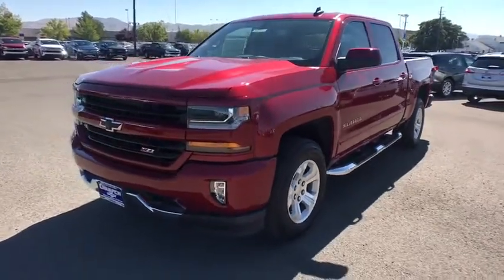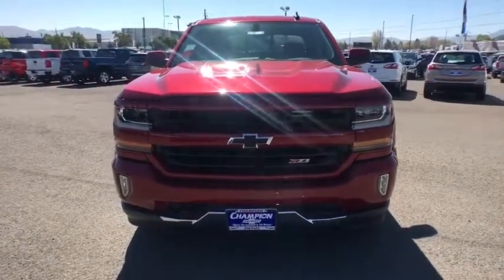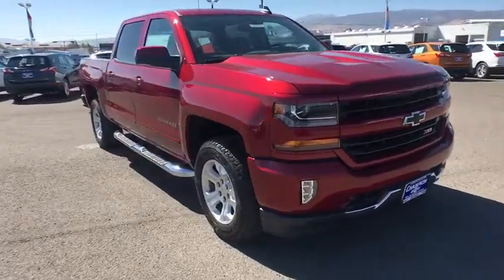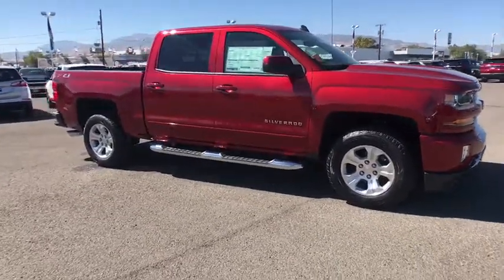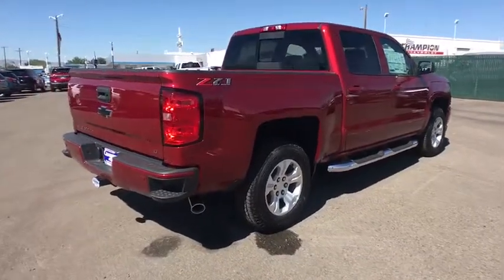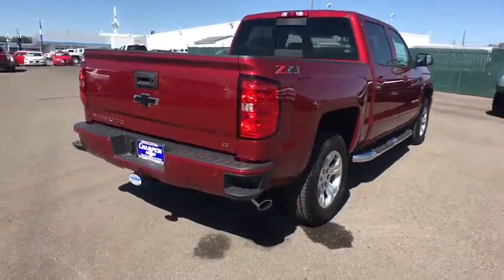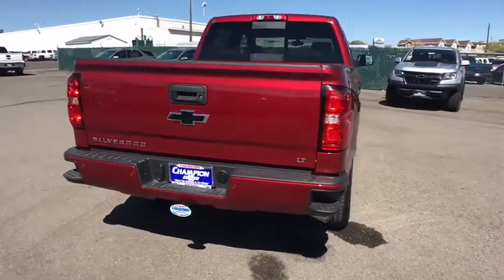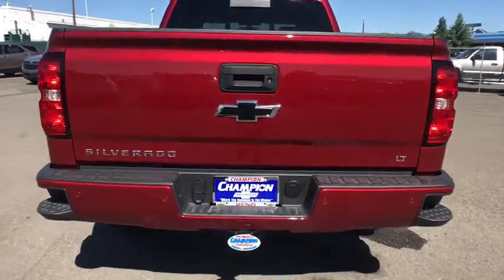2018 Chevrolet Silverado 1500 Carson City, Reno, Yerington, Northern Nevada, Elko, NV 18-1697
Cajun Red Tintcoat New 2018 Chevrolet Silverado 1500 available in Carson City, Nevada at Champion Chevrolet Reno. Servicing the Reno, Yerington, Northern Nevada, Elko, NV area.
2018 Chevrolet Silverado 1500 LT - Stock#: 18-1697 - VIN#: 3GCUKREC3JG513209

Strong, capable and built to stand the test of time. When you need to get things done, you want a 2018 Chevrolet Silverado 1500. While strength, durability and dependability are in the DNA of every Silverado, each trim in this powerful lineup has distinct traits that make it stand out from every other truck on the road. Whether it's a day at the job site or a weekend at the lake, Silverado offers a quiet cabin with the perfect blend of space, comfort and convenience. Steering wheel controls are conveniently placed, even allowing for hands-free phone calls and messaging. Silverado 1500 has a lineup of small block engines equipped with three proven fuel-saving technologies - Active Fuel Management, Direct Injection and Continuously Variable Valve Timing - to provide the perfect blend of efficiency and capability. Built with high-strength steel, a durable pickup box and available trailering technologies, Silverado offers strength and durability along with the confidence you need when you're putting 12,500 lbs. of best-in-class V8 max trailering capability to work. Stay steady with StabiliTrak which automatically detects a swaying trailer and applies both the vehicle and trailer brakes to help bring it back in line.
LT PREFERRED EQUIPMENT GROUP  includes standard equipment,AUDIO SYSTEM  CHEVROLET MYLINK RADIO WITH NAVIGATION AND 8 DIAGONAL COLOR TOUCH-SCREEN  AM/FM STEREO  with seek-and-scan and digital clock  includes Bluetooth streaming audio for music and select phones; USB ports; auxiliary jack; voice-activated technology for radio and phone; and Shop with the ability to browse  select and install apps to your vehicle. Apps include Pandora  iHeartRadio  The Weather Channel and more.,STEERING COLUMN  MANUAL TILT AND TELESCOPING,REAR AXLE  3.42 RATIO,TRANSMISSION  6-SPEED AUTOMATIC  ELECTRONICALLY CONTROLLED  with overdrive and tow/haul mode. Includes Cruise Grade Braking and Powertrain Grade Braking (STD),LPO  ASSIST STEPS - 4 CHROMED ROUND,E85 FLEXFUEL CAPABLE OF RUNNING ON UNLEADED OR UP TO 85% ETHANOL,UNIVERSAL HOME REMOTE,DEFOGGER  REAR-WINDOW ELECTRIC,TRAILER BRAKE CONTROLLER  INTEGRATED,GVWR  7200 LBS. (3266 KG),LICENSE PLATE KIT  FRONT,POWER OUTLET  110-VOLT AC,WHEEL  FULL-SIZE SPARE  17 (43.2 CM) STEEL,REMOTE VEHICLE STARTER SYSTEM  Includes (UTJ) Theft-deterrent system.),ENGINE  5.3L ECOTEC3 V8 WITH ACTIVE FUEL MANAGEMENT  DIRECT INJECTION AND VARIABLE VALVE TIMING  includes aluminum block construction (355 hp [265 kW] @ 5600 rpm  383 lb-ft of torque [518 Nm] @ 4100 rpm; more than 300 lb-ft of torque from 2000 to 5600 rpm),PEDALS  POWER-ADJUSTABLE  for Crew Cab and Double Cab models,BED LINER  SPRAY-ON  PICKUP BOX BED LINER  with bowtie logo. Liner is permanently bonded to the truck bed providing a water tight seal. The textured  non-skid surface is black in color and robotically applied. Spray-on liner covers entire bed interior surface below side rails  including tailgate  front box top rail  gage hole plugs and lower tie down loops.,LT PLUS PACKAGE  includes (UG1) Universal Home Remote  (UD7) Rear Park Assist  (JF4) power adjustable pedals  (A48) rear sliding power window  (C49) rear-window defogger,COCOA/DUNE  CLOTH SEAT TRIM  Includes 10-way power driver seat. When 2LT is ordered  door and console (if equipped) inserts will be brushed silver.),WHEELS  18 X 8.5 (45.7 CM X 21.6 CM) BRIGHT-MACHINED ALUMINUM  (STD),LED LIGHTING  CARGO BOX  with switch on center switch bank,CAJUN RED TINTCOAT,LPO  POLISHED EXHAUST TIP,PAINT  SOLID,SEAT ADJUSTER  DRIVER 10-WAY POWER,BOSE SOUND WITH 6 SPEAKER SYSTEM  (7 speaker system including subwoofer when ordered with bucket seats),CARGO TIE DOWNS (4)  MOVABLE UPPER,AIR CONDITIONING  DUAL-ZONE AUTOMATIC CLIMATE CONTROL,LPO  BLACK BOW-TIE EMBLEMS  FRONT AND REAR,COOLING  AUXILIARY EXTERNAL TRANSMISSION OIL COOLER,REAR PARK ASSIST  ULTRASONIC,ALL STAR EDITION  for Crew Cab and Double Cab  includes (AG1) driver 10-way power seat adjuster with (AZ3) bench seat only  (CJ2) dual-zone climate control  (BTV) Remote Vehicle Starter system  (C49) rear-window defogger and (KI4) 110-volt power outlet ((N37) manual tilt and telescopic steering column included with (L83) 5.3L EcoTec3 V8 engine.,LPO  REAR UNDER-SEAT STORAGE  COMPOSITE STORAGE BIN,WINDOW  POWER  REAR SLIDING WITH REAR DEFOGGER,SEATS  FRONT 40/20/40 SPLIT-BENCH  3-PASSENGER  AVAILABLE IN CLOTH OR LEATHER  includes driver and front passenger recline with outboard head restraints and center fold-down armrest with storage. Also includes manually adjustable driver lumb